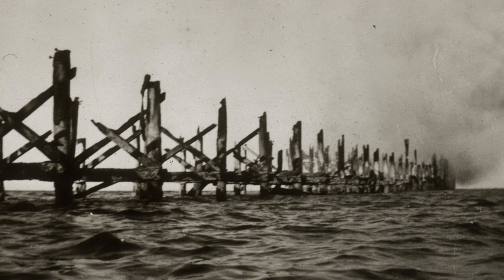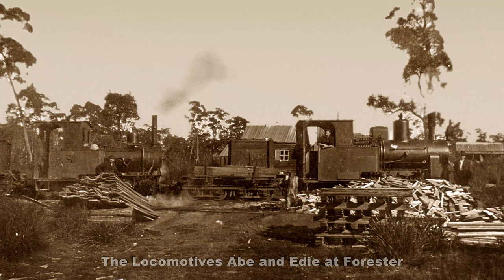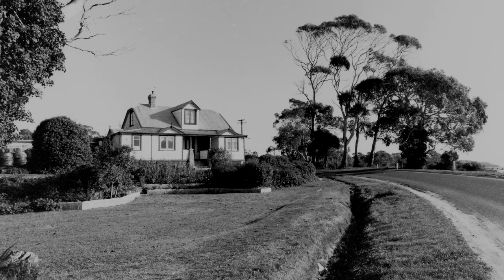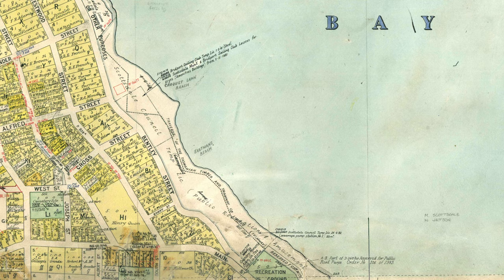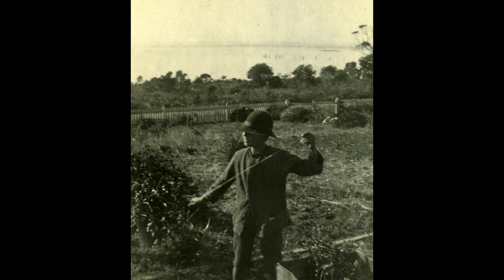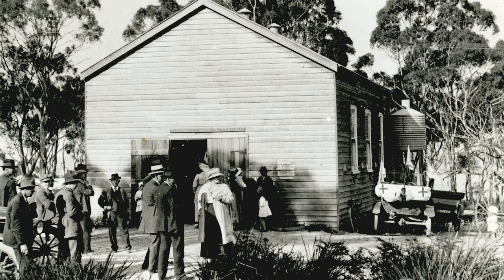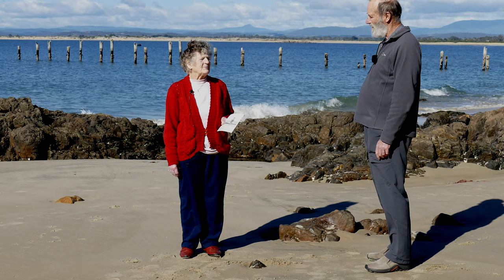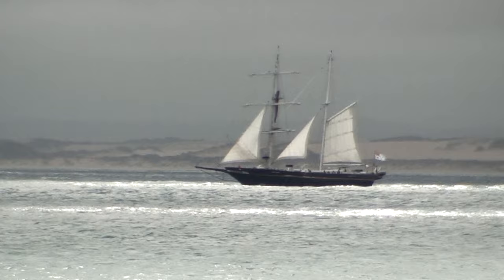The Centenary of the Old Pier at Bridport.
Residents and visitors to Bridport might be interested in this video clip, made to commemorate the building of the Old Pier at Bridport. It also covers the building of an earlier pier at what is now known as Croquet Lawn Beach. Both were constructed to service the Tasmanian Timber and Tramway Company's mill at Pearly Brook, near Forester. The video includes an interview with Dorothy Claridge one of the few people who actually saw the pier on fire.